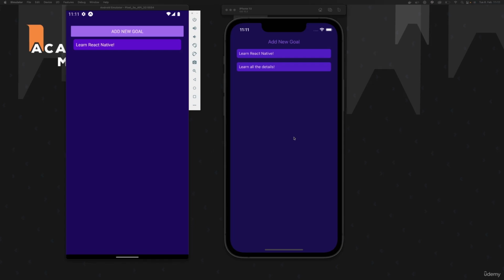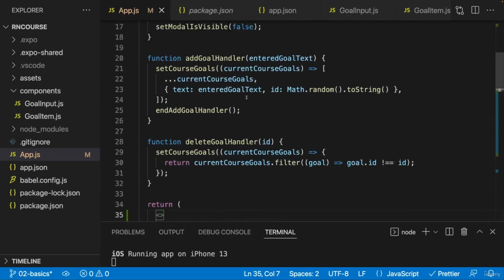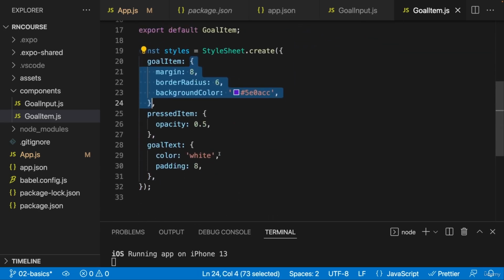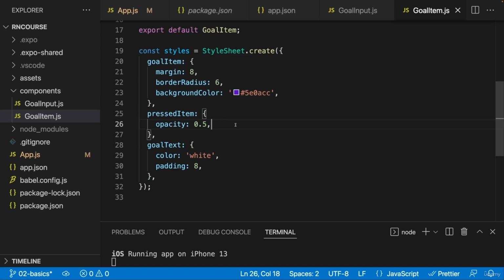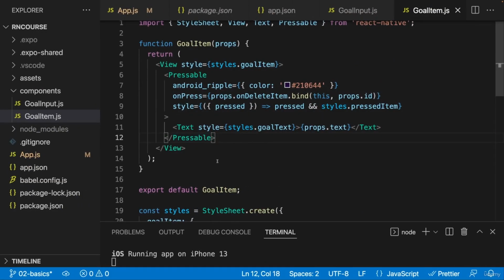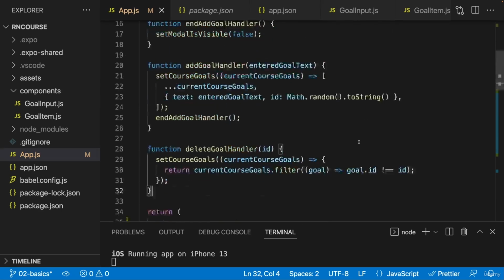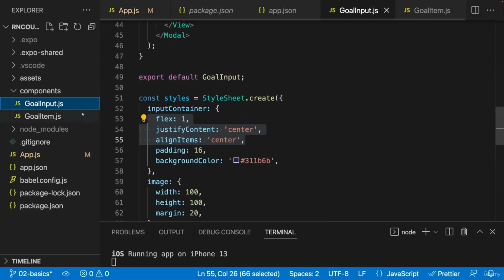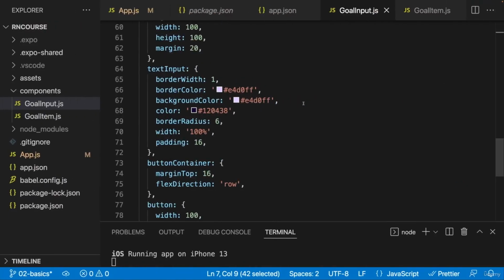35. Module Summary